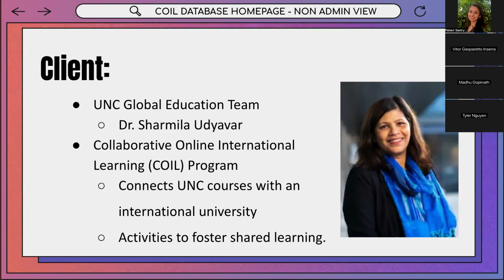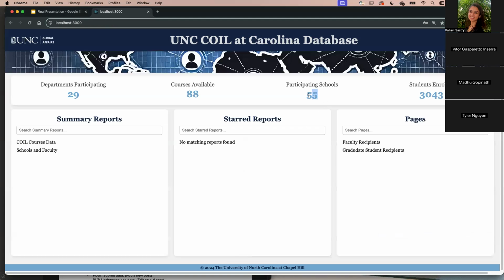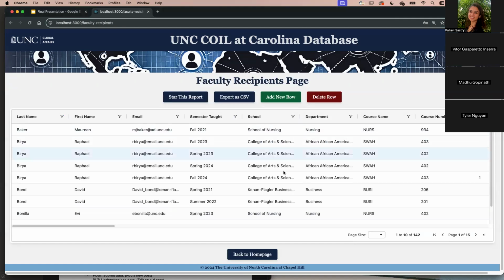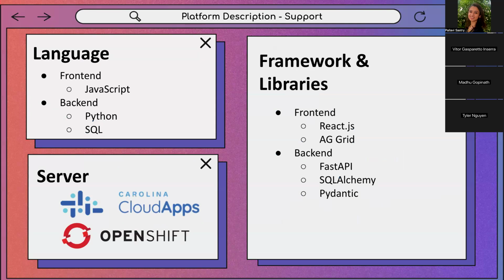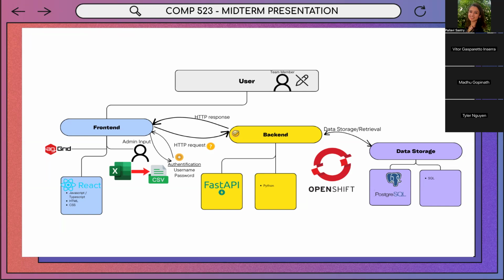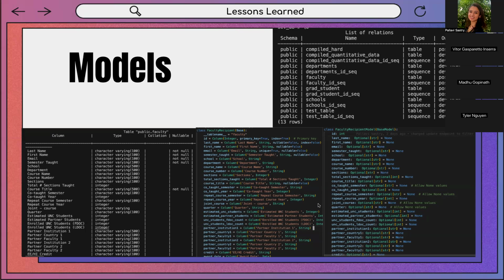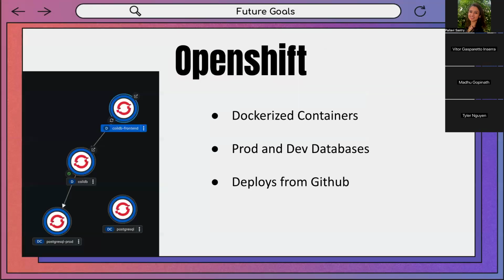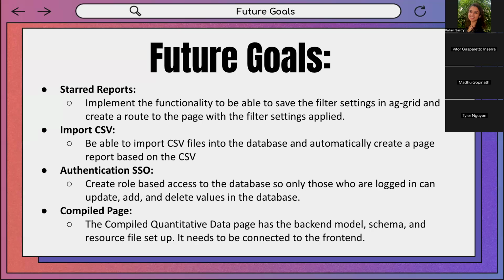COMP 523: Team I Final Project Presentation